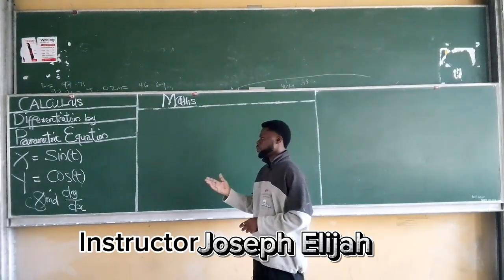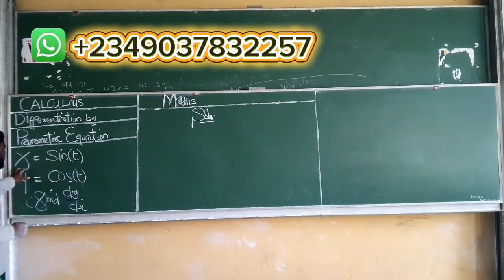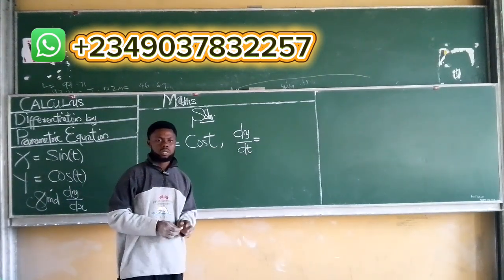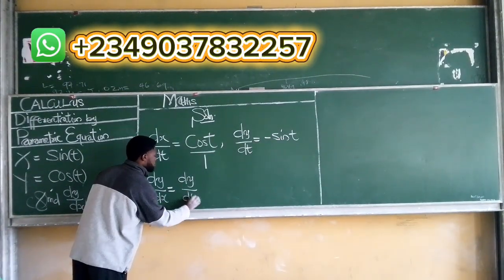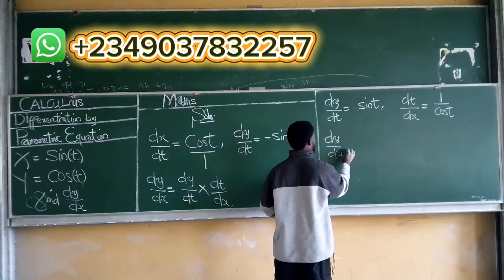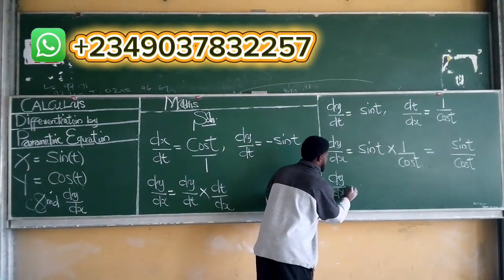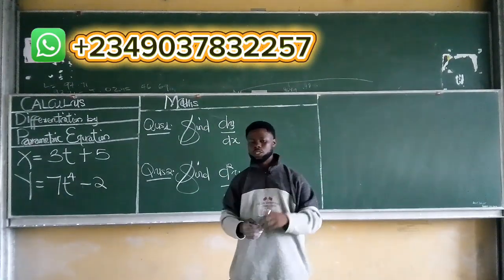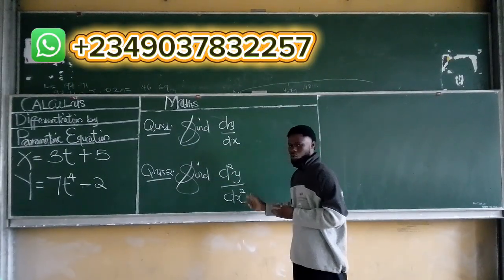Differentiation of Parametric Equations (Part 3) | Trigonometric Functions | Calculus for Beginners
In Part 3 of this series, you'll learn:

Differentiation of parametric equations
Trigonometric parametric functions
How to find � from parametric equations

This lesson is perfect for students preparing for university exams and anyone building a strong foundation in Calculus.